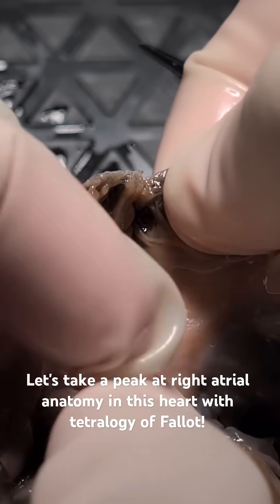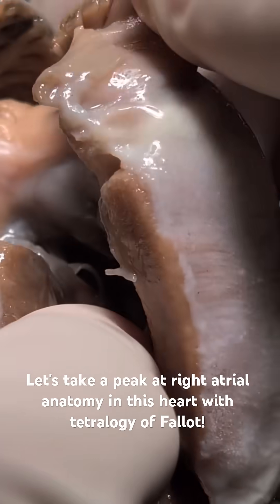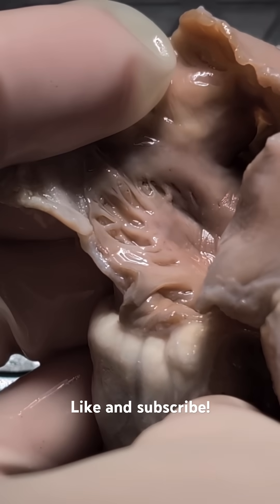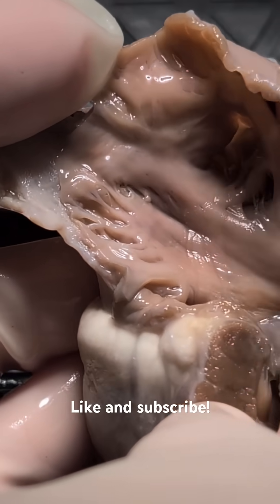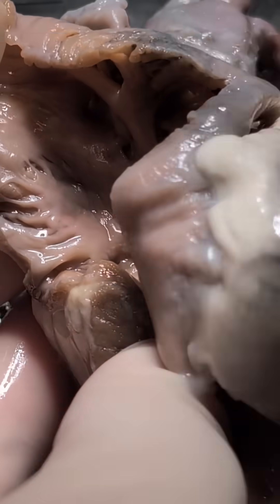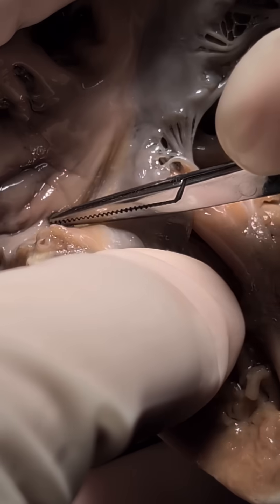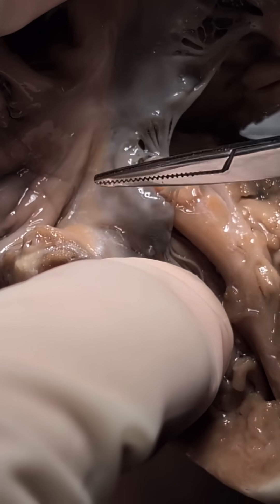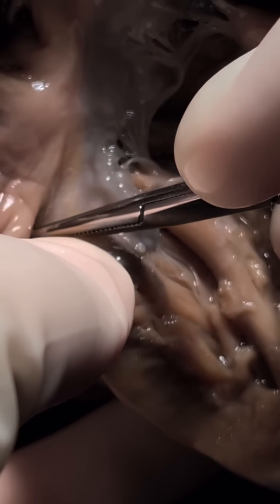Right atrium in a heart w/tetralogy of Fallot!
Right atrial anatomy in a specimen with tetralogy of Fallot!

See the pectinate muscles, the oval fossa, and the mouth of the coronary sinus!